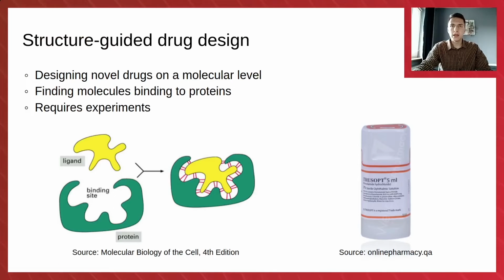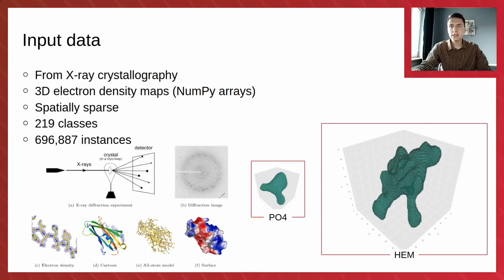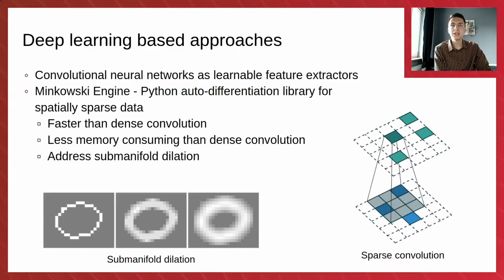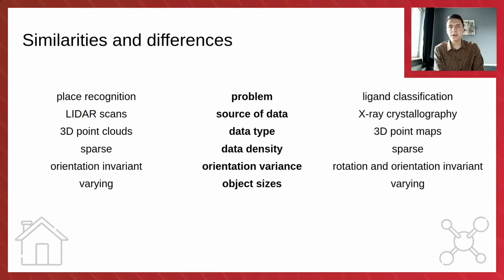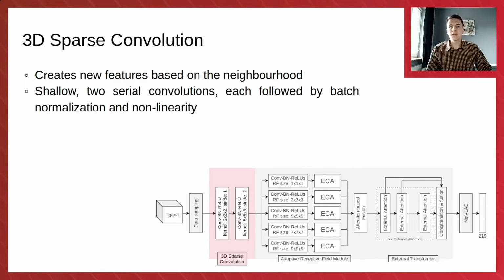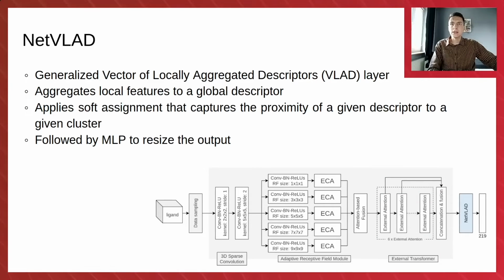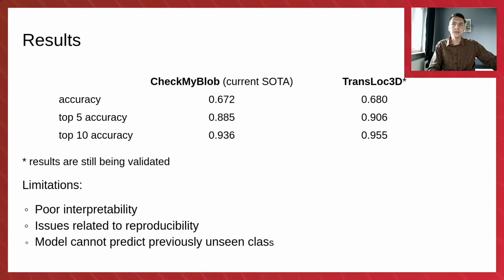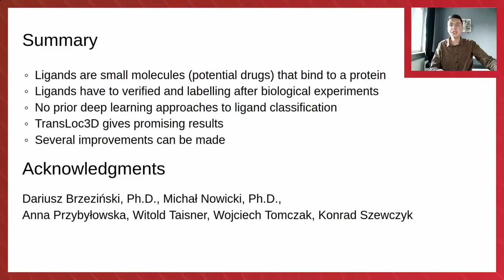Ligands classification using sparse CNNs Jacek Karolczak @ AI REV | GHOST Day: AMLC 2022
Jacek Karolczak, a student at Poznań University of Technology and a Junior Machine Learning Engineer at AI REV talks about a research project conducted at PUT.

In the presentation, Jacek will talk about their attempts to use of state-of-the-art place recognition models for ligand classification. Jacek will elaborate on the similarities between place and ligand recognition, and discuss the benefits of using sparse CNNs compared to currently used methods. Finally, Jacek will present the TransLoc3D architecture and the experimental results obtained using this model.